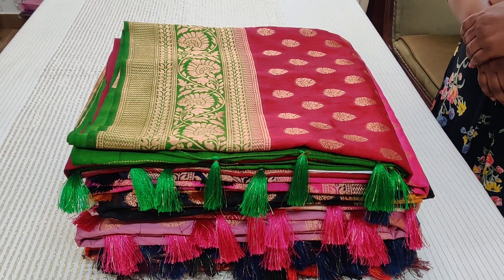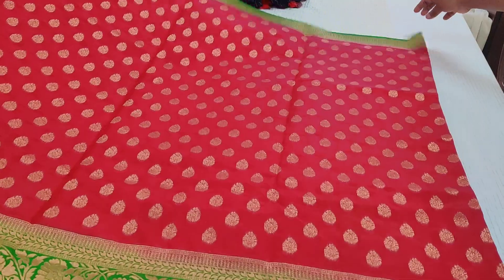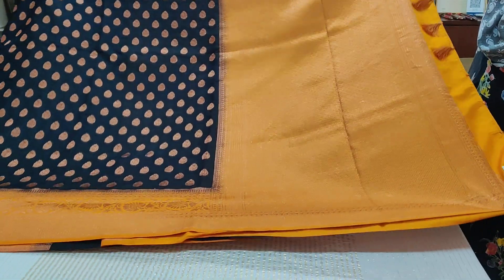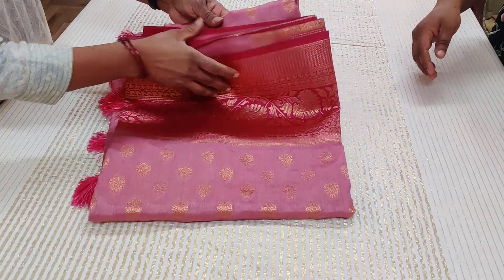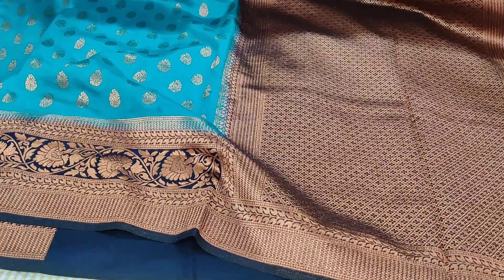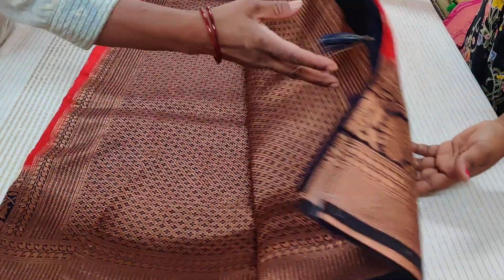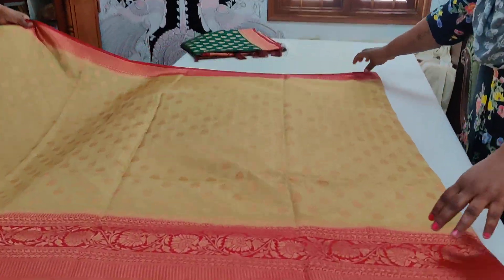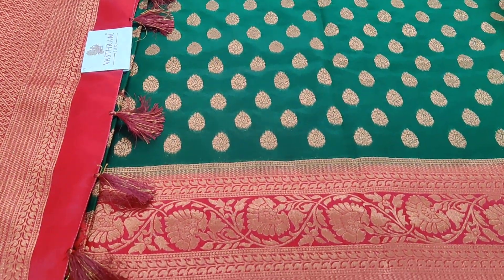semi muga silk saree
Semi muga Banarasi saree with zari motif Contrast pallu